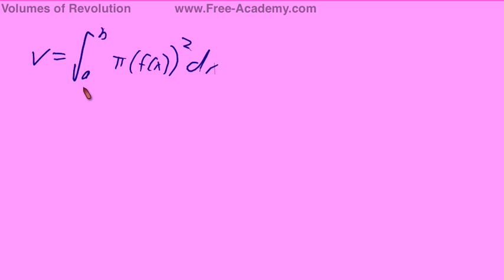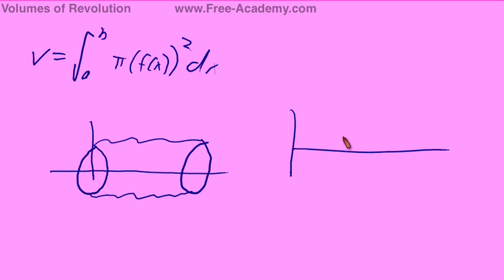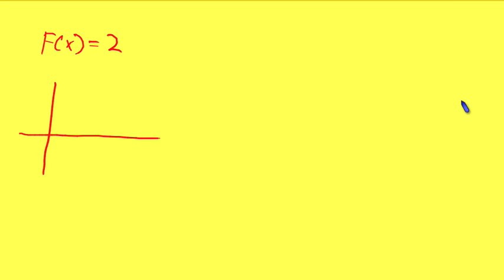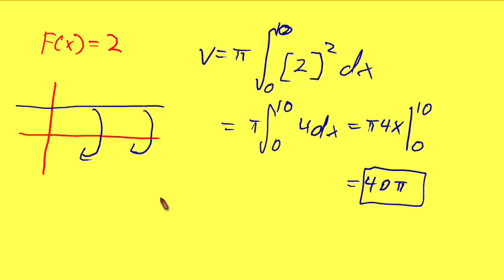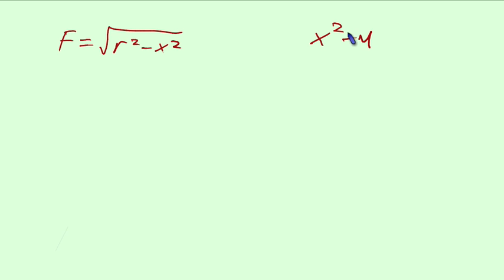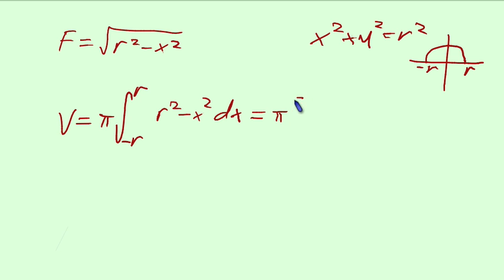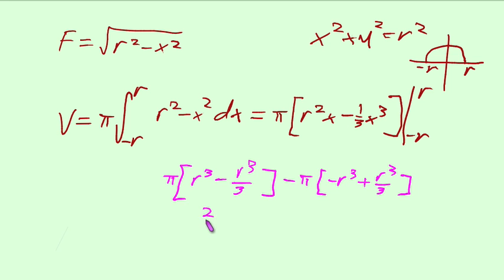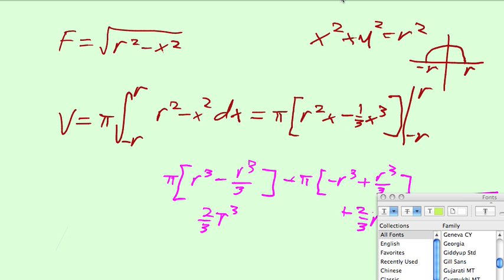Volumes of Revolution - Calculus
Free calculus lecture explaining how the integral is used to find the volume of solid objects by rotating them around the x axis.